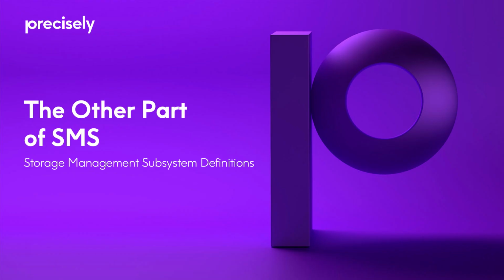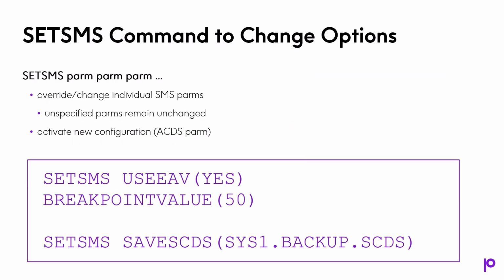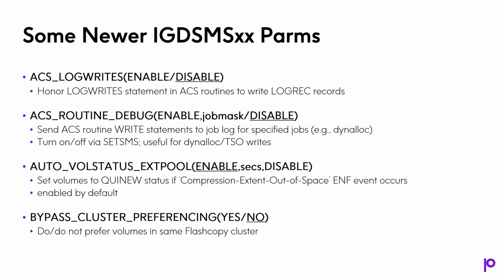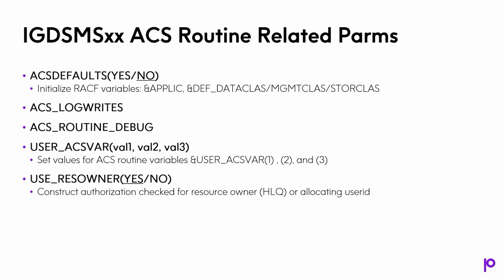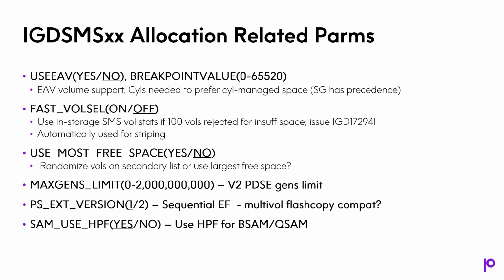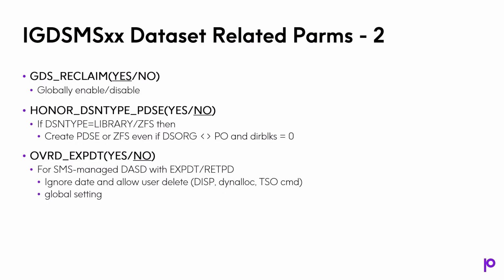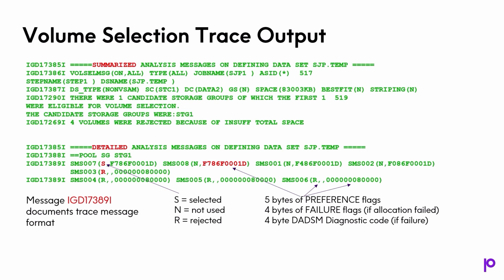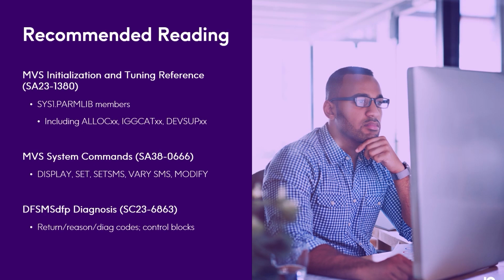The Other Part of SMS: Storage Management Subsystem Definitions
SMS on z/OS involves more than ACS routines and storage classes.

In this webinar, Steve Prior explores the lesser-known but highly important side of DFSMS: the IGDSMSxx SYS1.PARMLIB member and the many parameters that influence SMS behavior behind the scenes. If you work with z/OS storage management, allocation, or SMS configuration, this session helps connect the dots between policy definitions and the operational settings that actually shape system behavior.

You’ll learn how IGDSMSxx controls SMS configuration options, allocation behavior, ACS routine debugging, volume selection, EAV usage, PDSE defaults, VSAM and RLS-related settings, and more. The session also explains the difference between SET SMS and SET commands, how to activate changes, and which parameters are most worth reviewing in modern environments.

Steve also walks through newer parameters, common defaults that may deserve a second look, and practical diagnostics like volume selection tracing that can help troubleshoot allocation issues and SMS behavior in production.

If you manage DFSMS or want a stronger understanding of the “other part” of SMS beyond the standard constructs, this is a valuable deep dive into the configuration layer that many teams overlook.